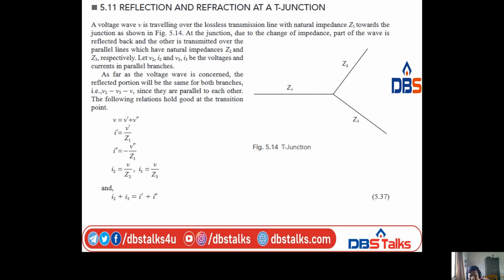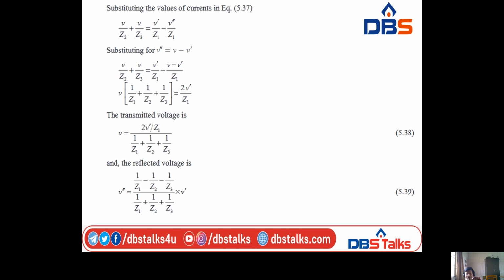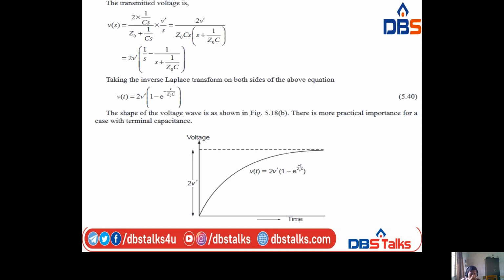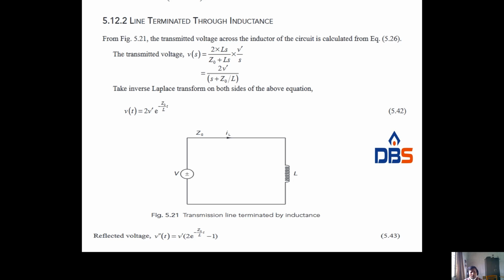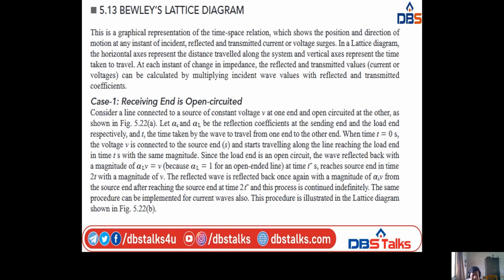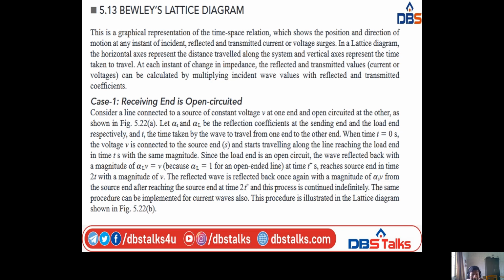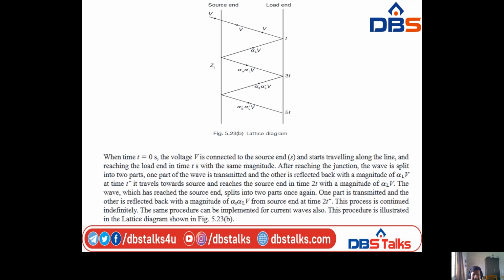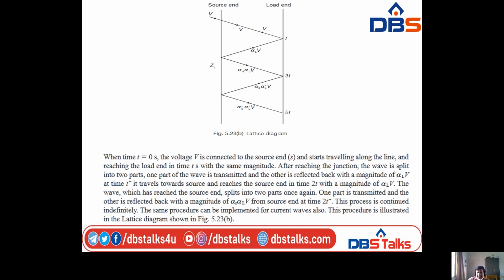DBS -T-Junction, Lumped Reactive Junctions& Bewley’s Lattice Diagrams _EPTS_UNIT-4_III EEE_I SEM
Branch: ELECTRICAL & ELECTRONICS ENGINEERING
Year: III.Tech - I Semester

Unit No: 4–POWER SYSTEM TRANSIENTS & TRAVELLING WAVES

Topic: –T-Junction, Lumped Reactive Junctions (Numerical Problems). Bewley’s Lattice Diagrams (for all the cases mentioned with numerical examples).

Thanks to
Mr.T.Haribabu,
Assistant Professor,
Dept. of Electrical & Electronics   EngineeringThank You
DBSIT - KAVALI